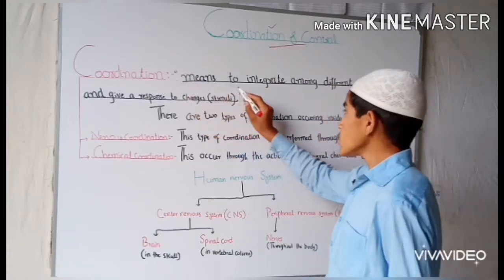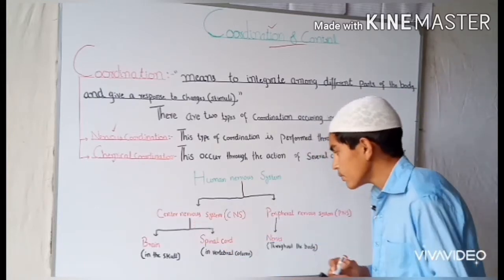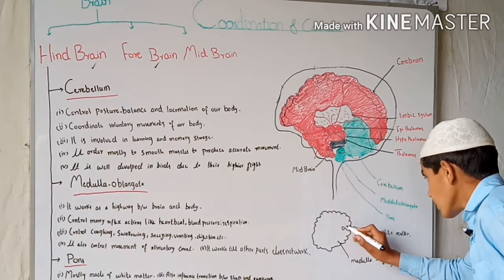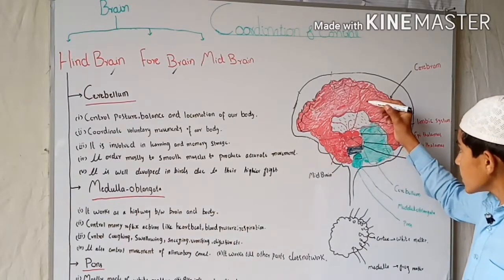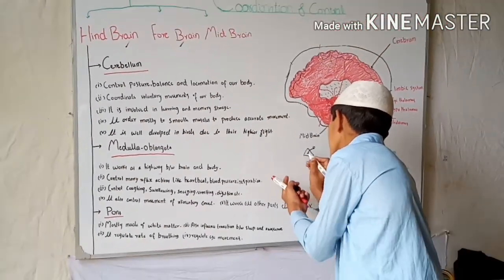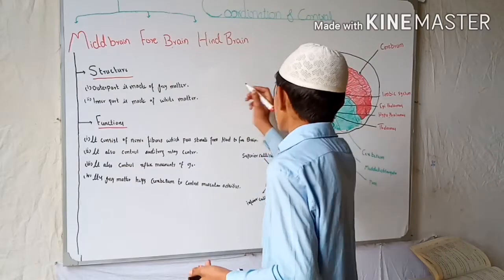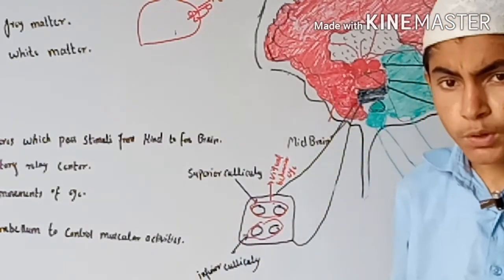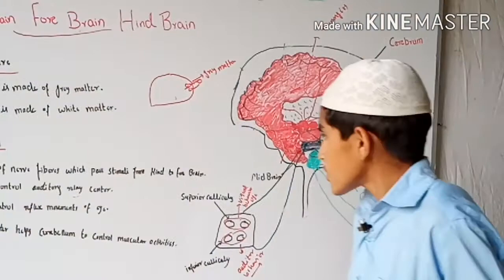HumanBrain cordination & control system | main parts of fore brain function & structure _ ramzan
HumanBrain cordination & control_system | main parts of fore brain function & structure _ by ramzan biology

human brain structure and function main parts of the brain
human cordination and control system

Channel for biology chemistry videos
Name
      " Ramzan biology"

Stomach function and secretion of enzymes and Harmon chemical digestion of food

Ear structure and function part of ear
10th and 12th biology

Respiratory system lung
Of 10th and 12th biology

10th and 12th biology

Lung and skin as a homeostatic organ of 10th and 12th biology

Chromosome types structure and
10th and 12th class biology

Chromosome meaning and discovery
10th and 12th class biology

Sexual reproduction gematogensis and Oogenesis of 10th and 12th biology

Sexual reproduction gematogensis and spermatogenesis of 10th and 12th biology

Plastid structure and function,choloroplast internal structure
Lecoplast chromoplast

Photosynthesis light reaction
Light defendant reaction cyclic non cyclic phosphorylation

Photosynthesis dark reaction_ Calvin cycle . light independant reaction
9th and 11th class A level class

Endocrine system of pancreas
Pancreas Harmon structure and function